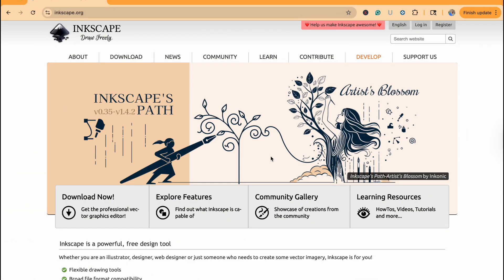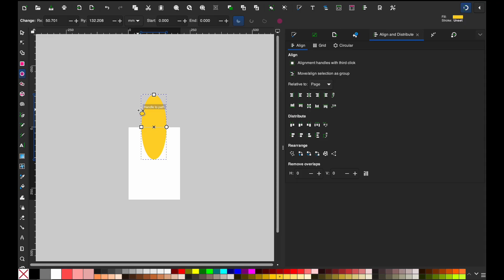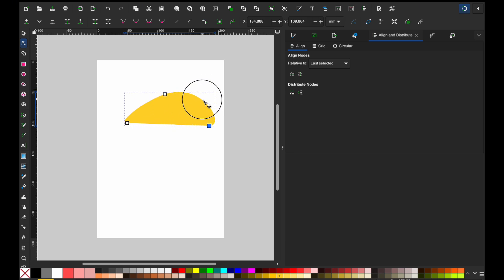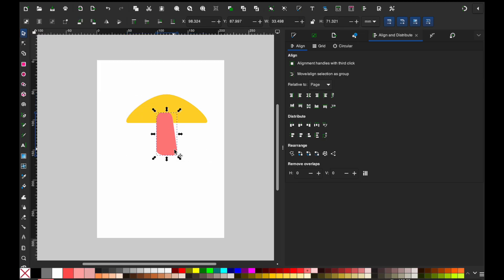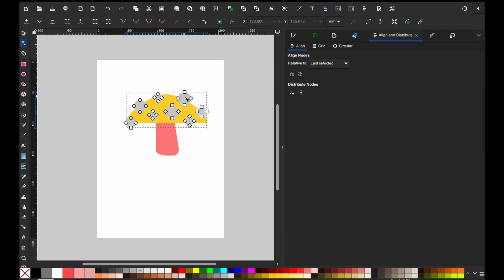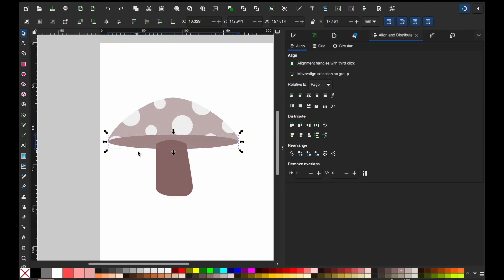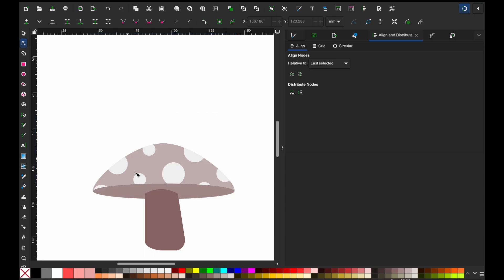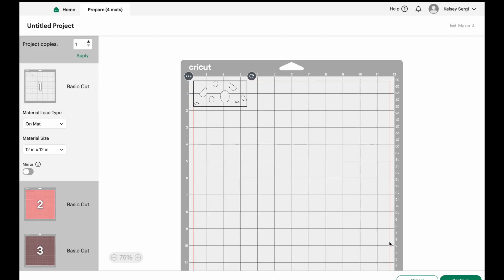Inkscape Beginner Tutorial 2025 | Step-by-Step Cricut Craft Guide (Free SVGs!)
Ready to make your very first SVG? 🎉 This Inkscape beginner tutorial is perfect for Cricut crafters with zero design experience! I’ll walk you through the basics of Inkscape 1.4.2 on macOS and show you how to create a simple mushroom SVG step-by-step. ✂️

💻 What You’ll Learn in This Video:
How to download and set up Inkscape
The basics of the select tool, shape tools, node tool, and text tool
How to create and edit shapes for your design
Tips for saving SVG files that work perfectly in Cricut Design Space
Step-by-step guide to making your first mushroom SVG 🌟

📩 Want more free SVGs? Join my crafty newsletter for access to my exclusive SVG vault → link in blog!

If you enjoyed this tutorial, don’t forget to:
💬 Comment what SVG project you want to see next

Stay crafty, friends! 🖤